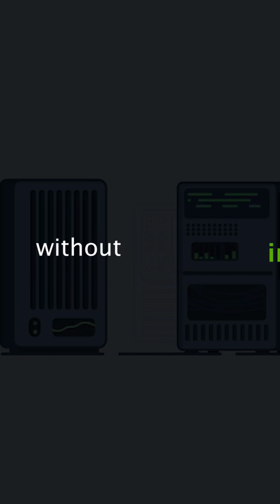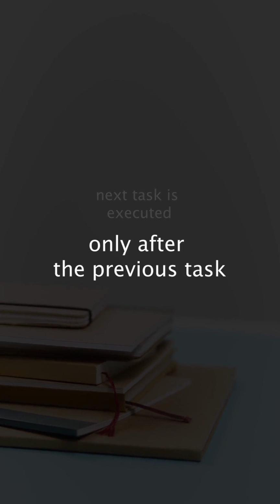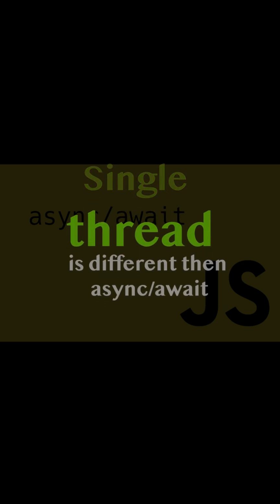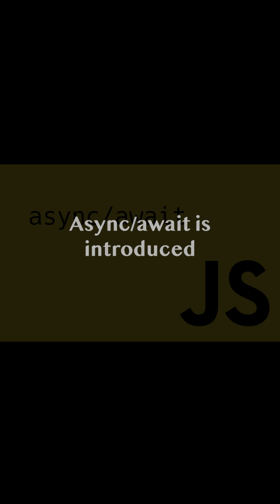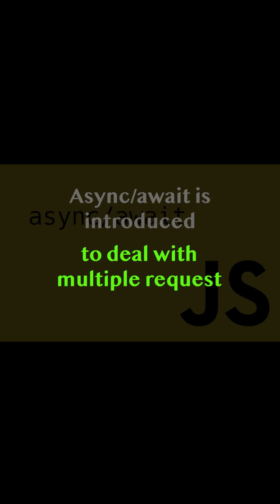Single thread in Node.js explained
What is a single thread in node.js? This video explains the same and reason behind it.

Keep developing!!